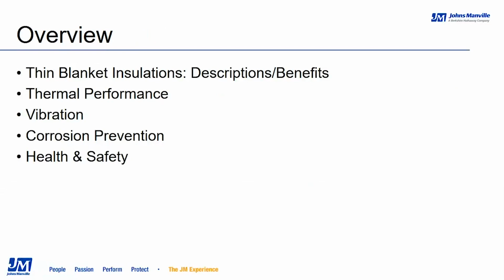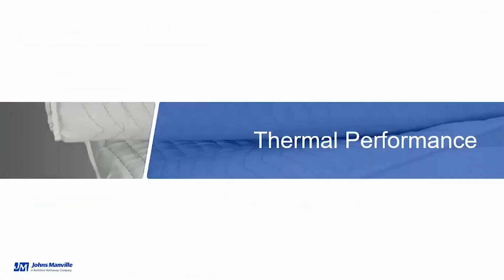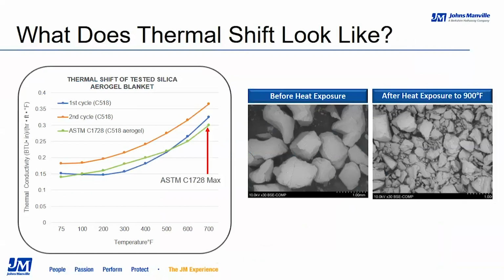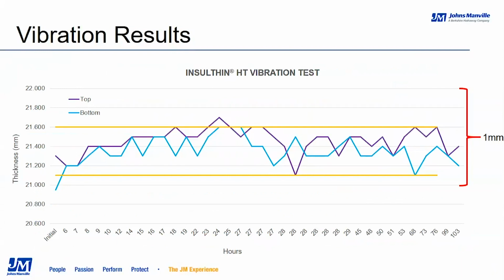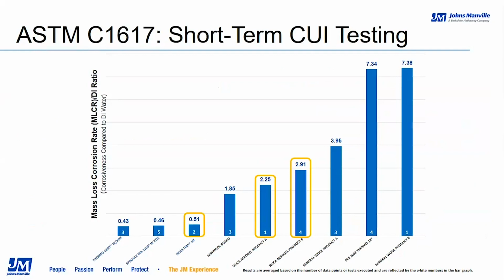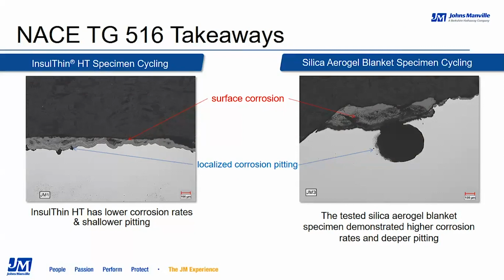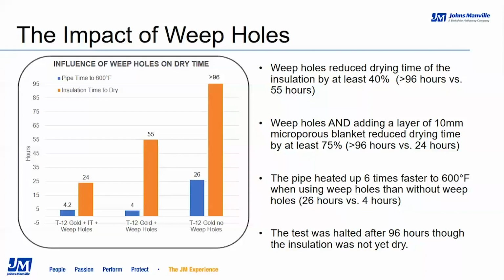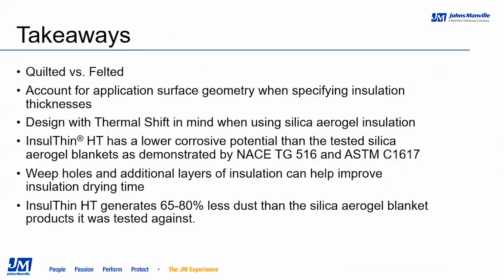Considerations for Thin Blanket Insulations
Thin blanket insulations stand apart from all other industrial insulations because of their low-profile and flexibility. They offer competitive thermal performance in millimeters rather than inches, and they have unique performance characteristics that designers and installers should consider before specifying and installing thin blanket insulations.

We’ll be diving into the details of what you need to consider in your thin blanket insulation selection in our upcoming webinar, “Considerations for Thin Blanket Insulations.” On December 5th, at 2:00 PM ET, three industry experts from Johns Manville will discuss important considerations that can help you improve your specifications, implement best practices for installation, and understand the impact of thin blankets on industrial hygiene.
During the webinar, we’ll cover the following topics:

• Key influencers in thermal performance
• The impact of weep holes on drying wet insulation
• Recent results from industrial hygiene sampling (dust exposure)
• Thin blankets in high-vibration environments
• Insulation materials influence on corrosion under insulation
• Best practices for installation